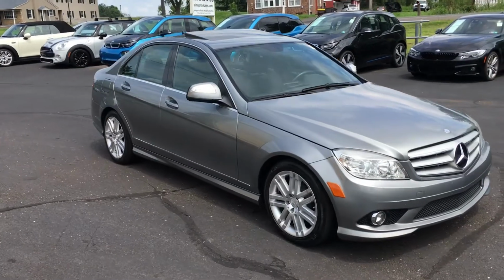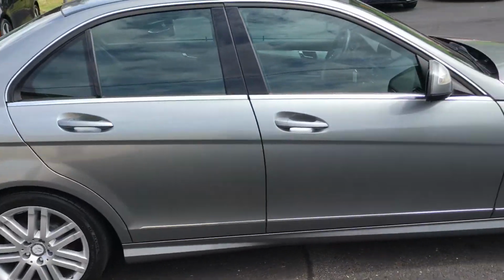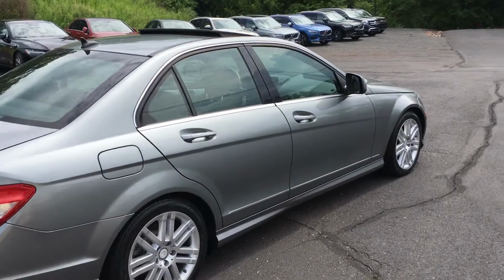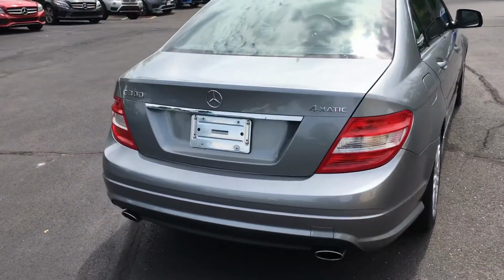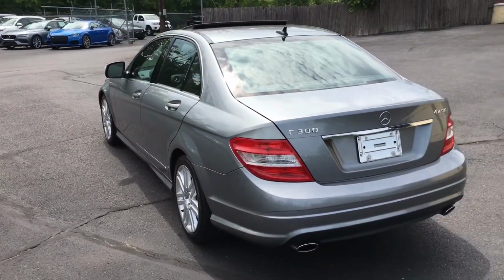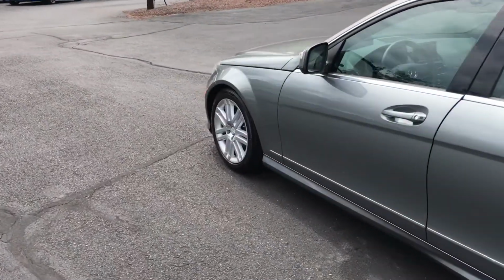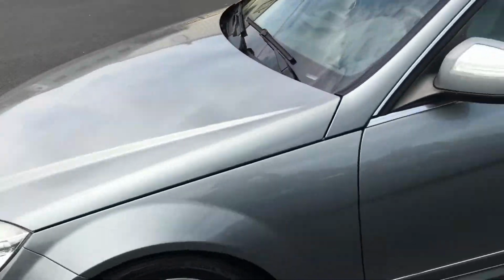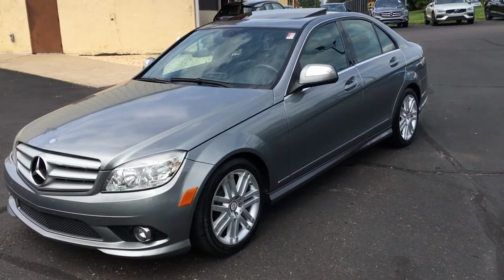2008 Mercedes C300 4Matic AWD Sport Package Sedan for sale at eimports4Less in Perkasie, PA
2009 Mercedes-Benz C300 4Matic Sport Package AWD Sedan with Milti-Media Navigation, Harman Kardon Audio, heated seats, power glass moonroof, Sirius satellite radio, bluetooth, sport wheels, sport package body kit and side skirts, dual power seats, tilt/telescoping steering wheel, remote keyless entry, homelink transmitter and more.

One owner and not smoked in.

Clean Carfax and Clean Autocheck reports.

Palladium Silver Metallic with black interior.

Factory Installed Options:
$2950 Multi-Media Package
$1400 Premium Package
$375 Audio upgrade
​$710 metallic paint option